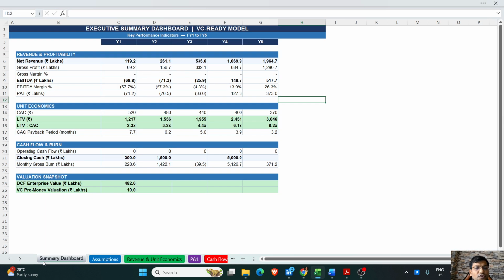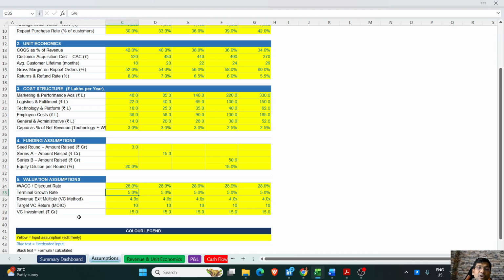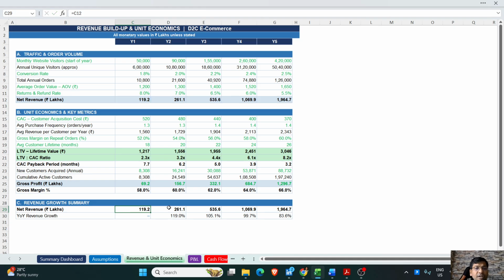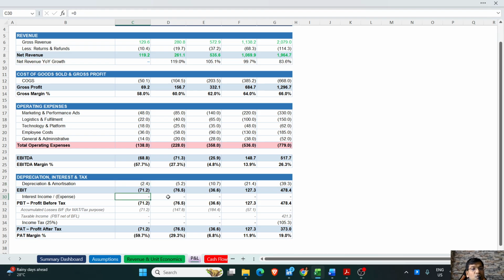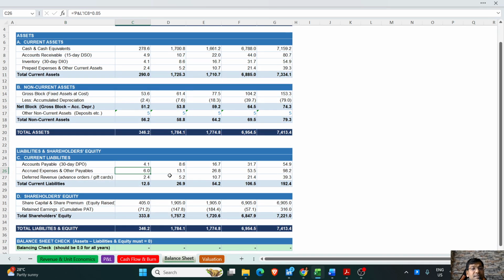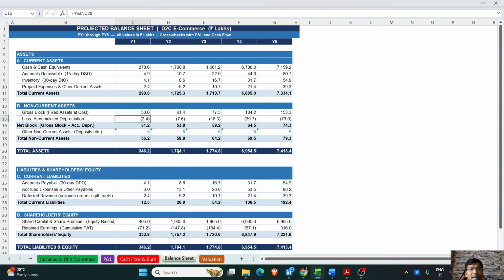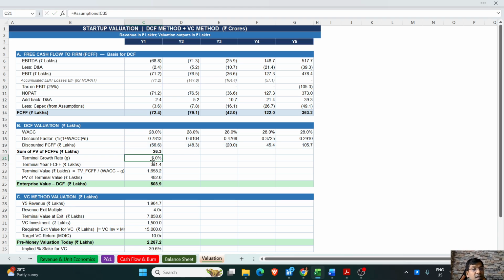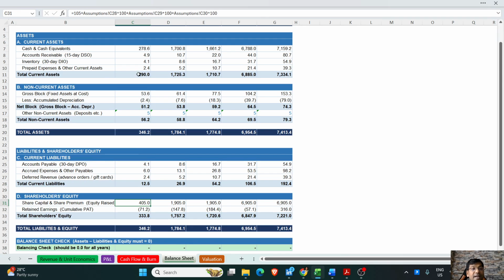Basic Financial Model for a D2C Company | Step-by-Step for Founders & Finance Professionals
📊 In this video, I walk you through building a Basic Financial Model for a Direct-to-Consumer (D2C) Company — from scratch.

Whether you're a startup founder trying to raise funding, a CA or MBA student learning financial modelling, or a finance professional working on a D2C valuation or FDD engagement — this is the video for you.

✅ What You'll Learn:
→ Revenue model for a D2C business (GMV, net revenue, returns & discounts)
→ Cost structure: COGS, fulfilment, marketing (CAC), and fixed overheads
→ Unit economics: Contribution Margin, EBITDA, and LTV:CAC ratio
→ 3-statement model: P&L, Balance Sheet & Cash Flow
→ Key assumptions and how to stress-test them

→ D2C Founders & Entrepreneurs
→ CA / CMA / MBA Finance Students
→ Investment Analysts & Venture Capital Associates
→ Finance Professionals working on Valuations or Due Diligence

Basic Financial Model for a D2C Company

👨‍🏫 Anurag Singal | CA AIR 22 | MBA IIM Ahmedabad
Visiting Faculty – IIM Ahmedabad, IIM Bangalore, IIM Lucknow, XLRI
Founder – BetaFin Partners | CAJobPortal.com

Playlists - Career Conversations | Motivational | Career Guidance | Financial Planning